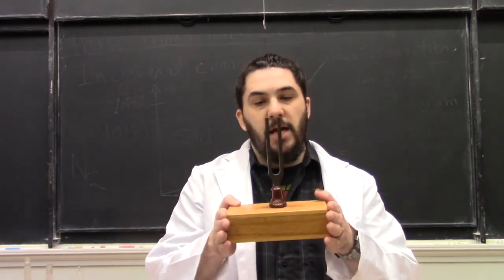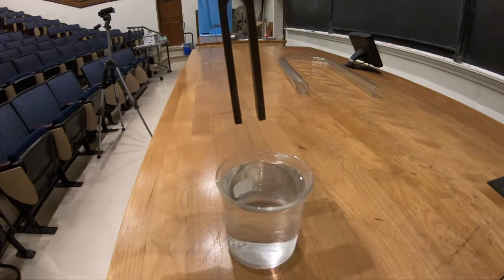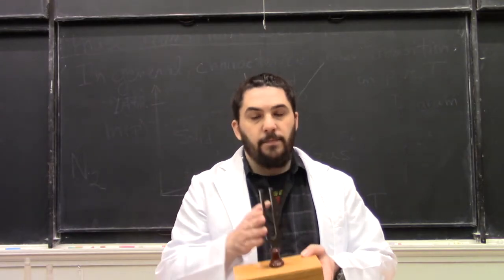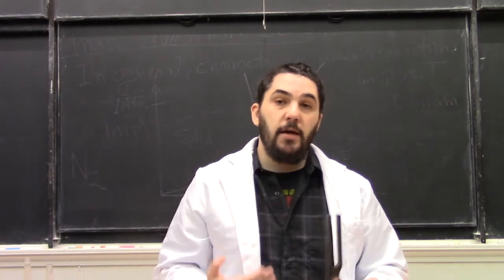Demo 20103: Tuning Fork